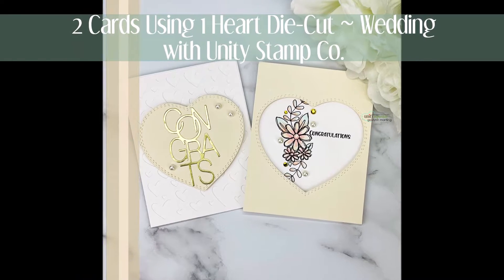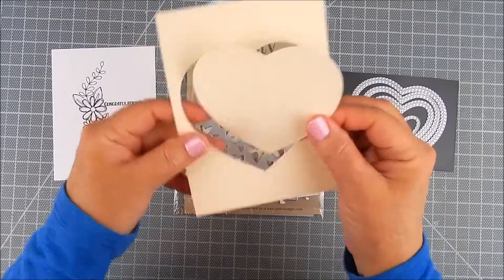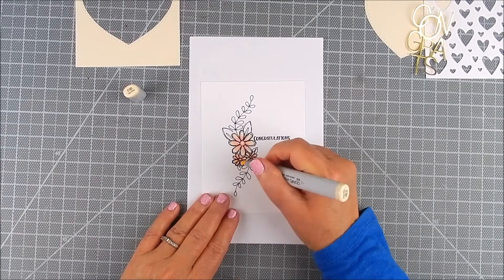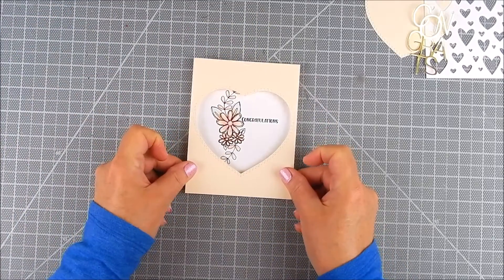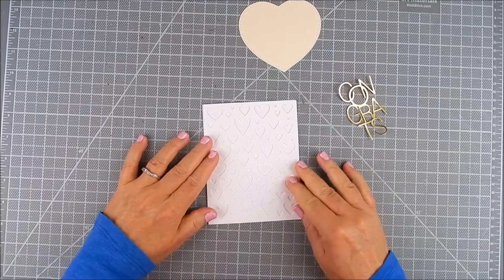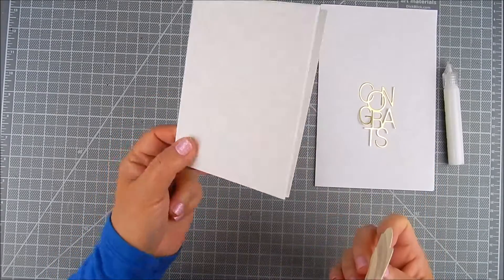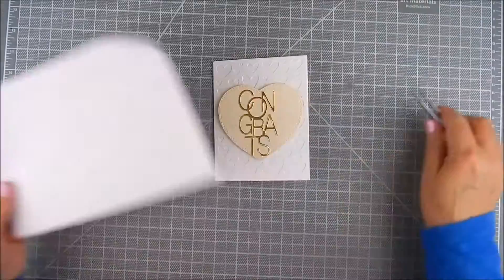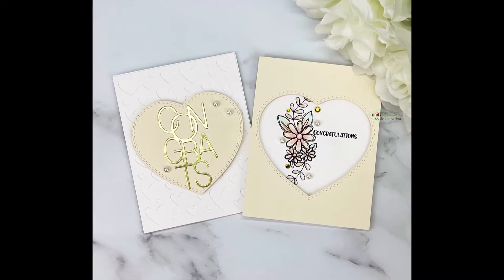2 Cards Using 1 Heart Die Cut ~ Love or Wedding Theme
2 Cards Using 1 Heart Die Cut ~ Love or Wedding Theme

Also, I am a participant in the Amazon Services, LLC Associates Program, an affiliate advertising program designed to provide a means for me to earn fees by linking to Amazon.com and affiliate sites.  If you want to learn more about a product that I used here or to purchase it, the link is available to click on.  It would make my day if you would do so.}

Featuring Unity Stamp Company:

Well, Hello stamp

Also,

BG10, E02, E50, RV42